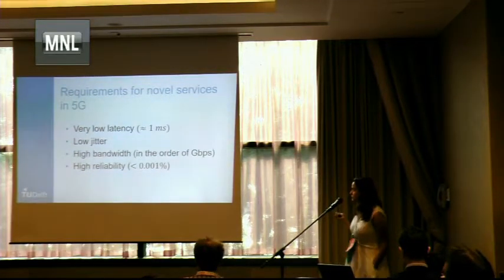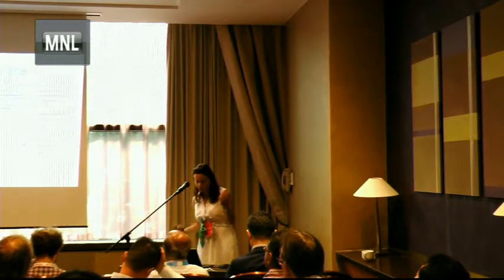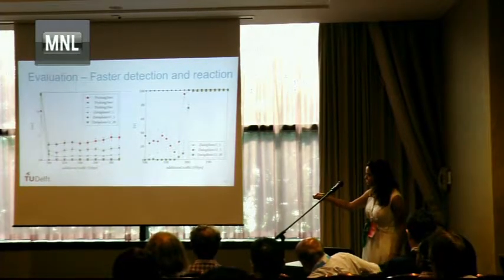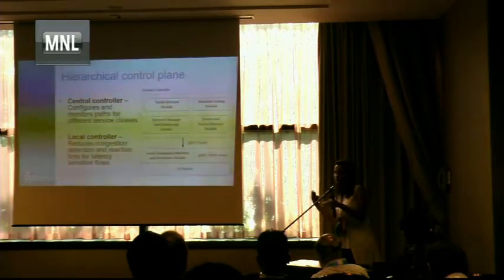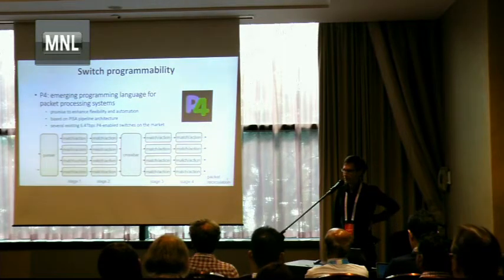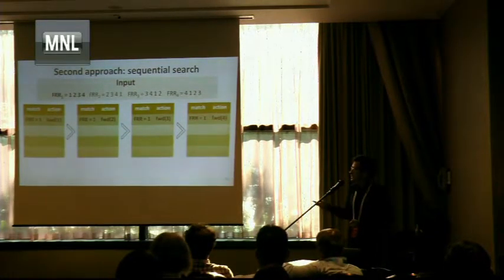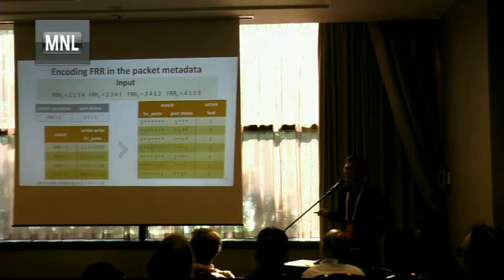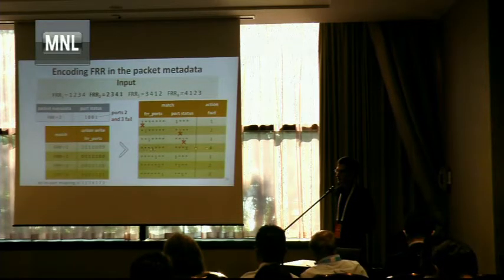NEAT 2018 Workshop